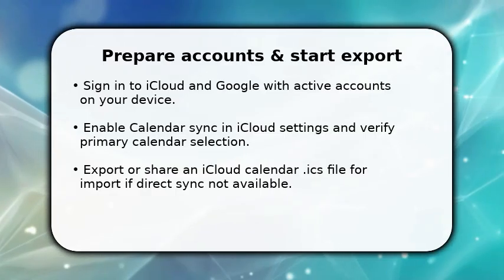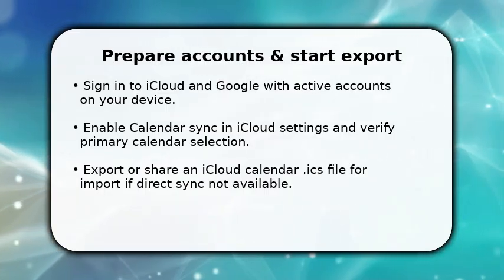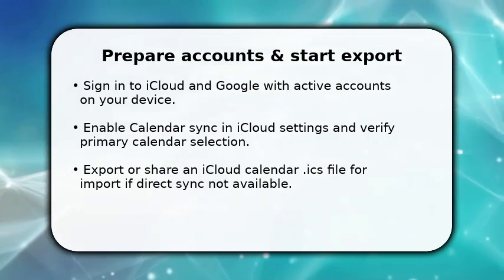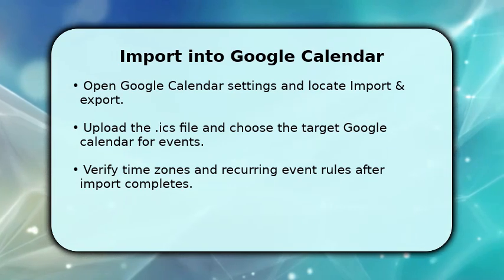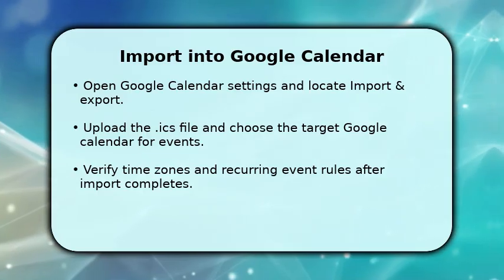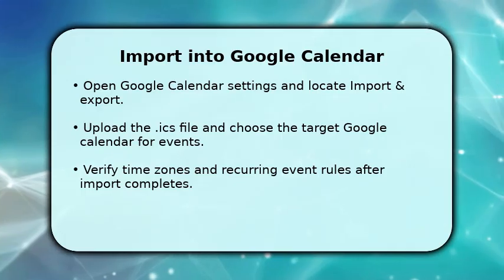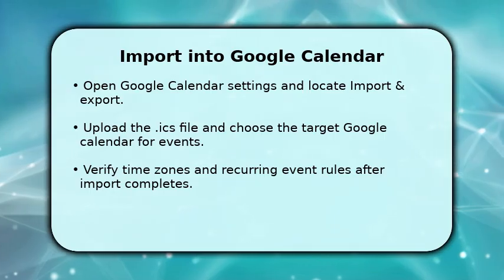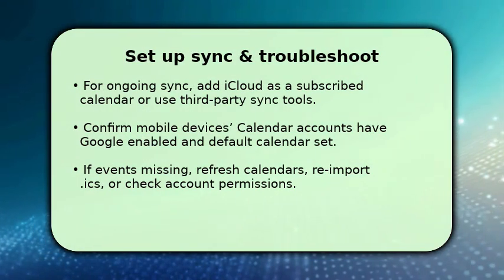How to Sync Apple Calendar to Google Calendar - Full Guide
Discover the step-by-step process of syncing your Apple Calendar to Google Calendar with our comprehensive guide. Learn how to seamlessly integrate these two platforms for better time management and collaboration, featuring expert tips on setting up synchronization.

sync apple calendar,